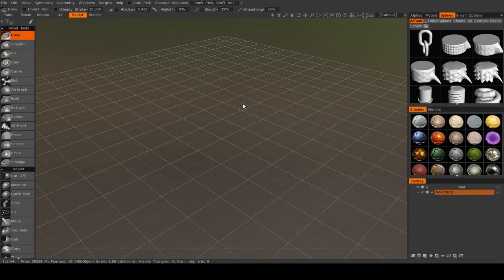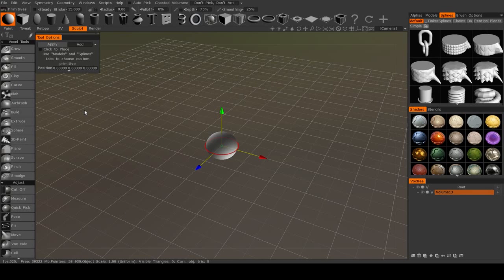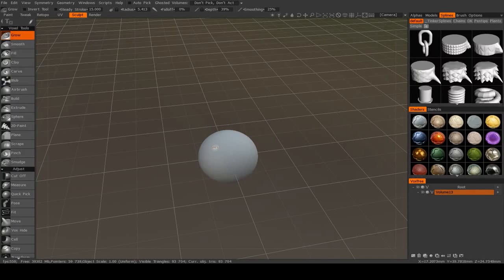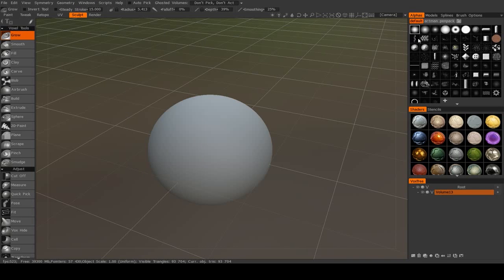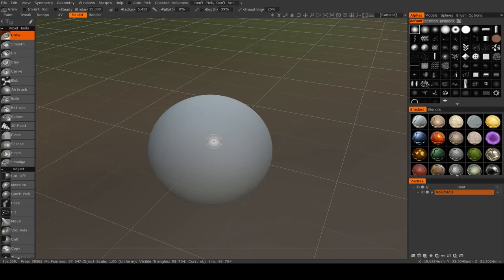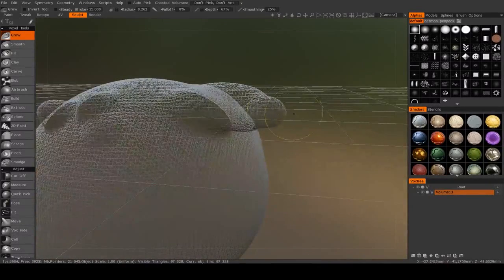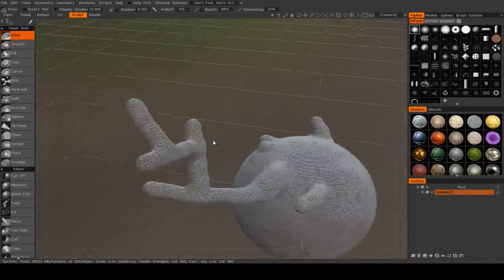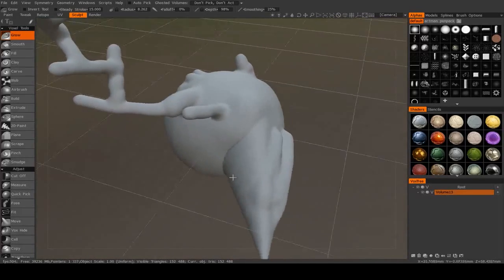Welcome to 3D-Coat: Part 2 (Sculpt Room)